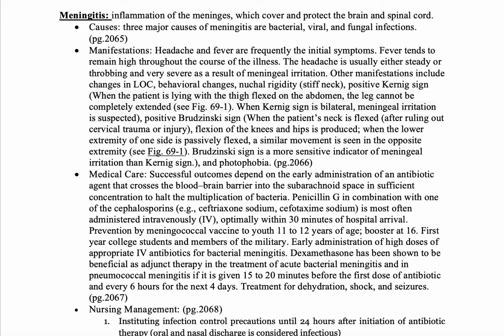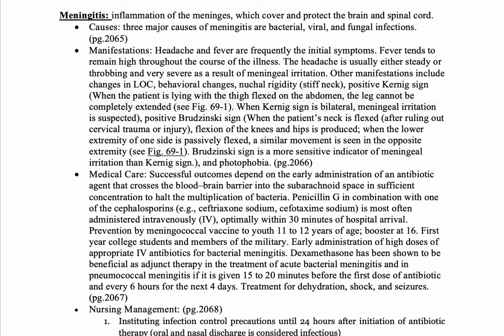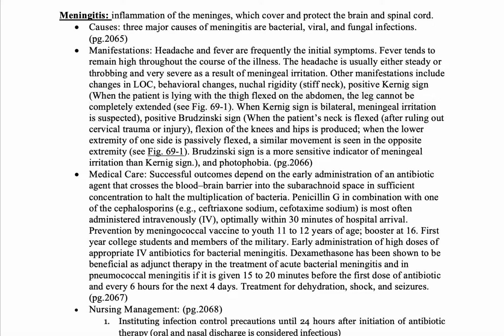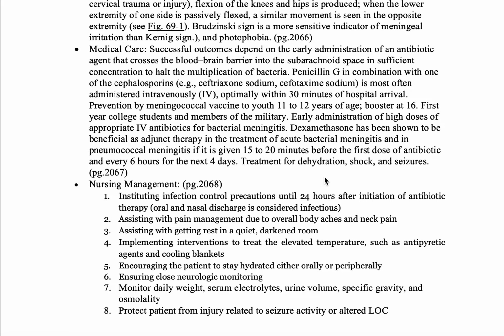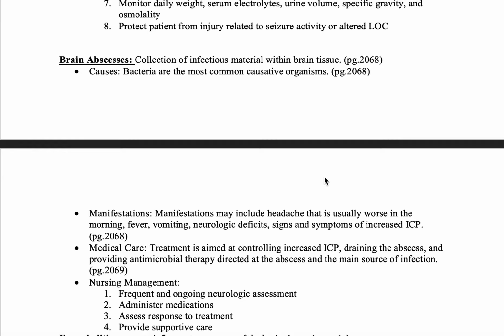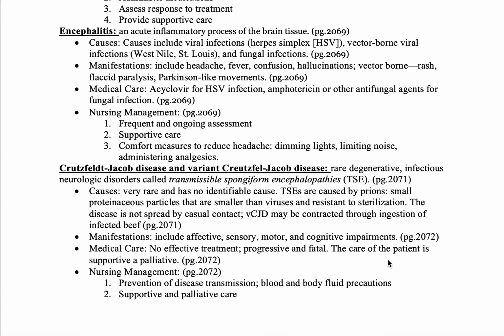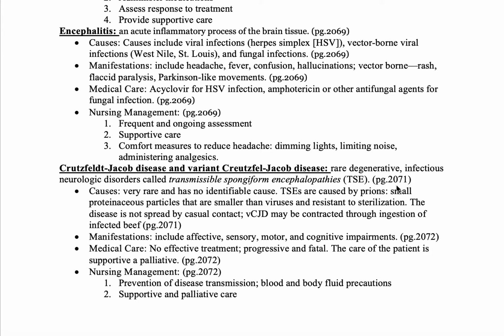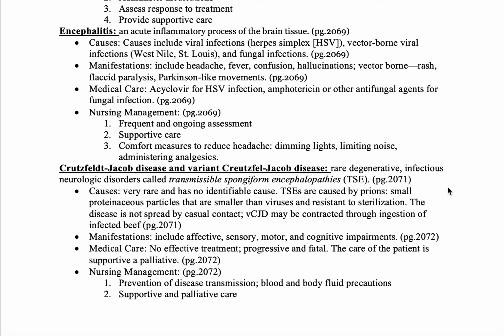Chapter 69 Objective 1